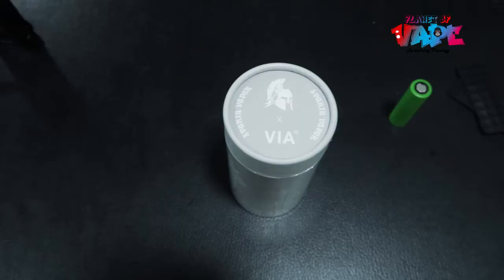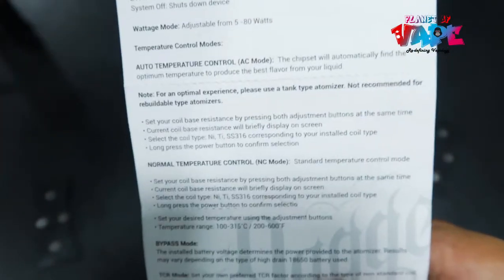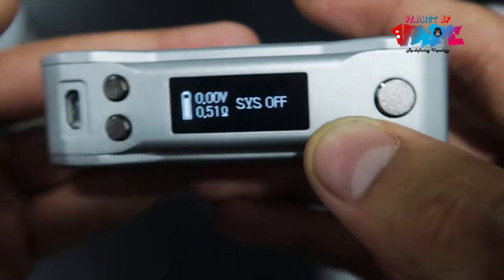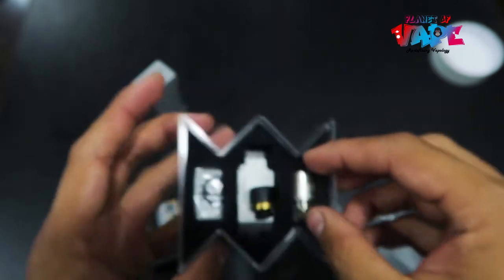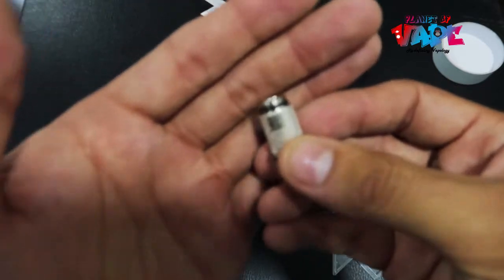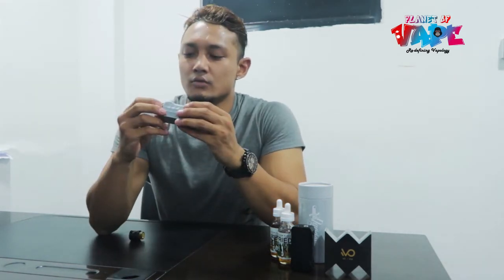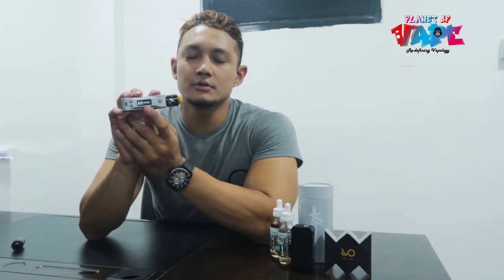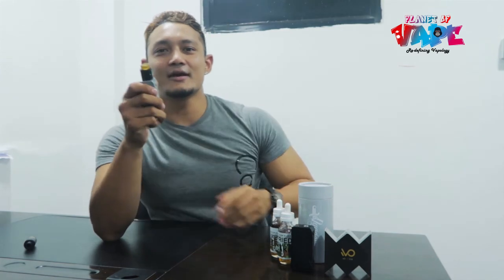DAGGER MOD | VO ATOMISER | unboxing | Planet of Vape Nepal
This is an unboxing of the Dagger 80w mod and the VO Atomiser. **Please Note: All opinions and reviews stated are based on how i personally feel and does not necessarily have to be the same for all. I am just a common vaper and not a professional analyst so all reviews and opinions are based on my judgement and mine alone.** | STOP SMOKING START VAPING |
All products shown in the video can be bought from Planet of vape nepal store in Civil Mall 4th Floor. Enjoy!!